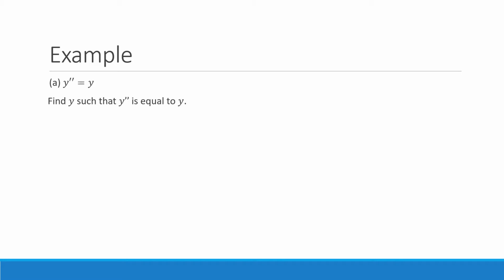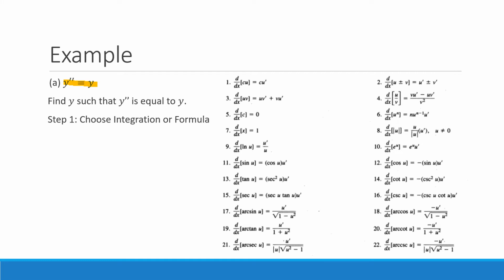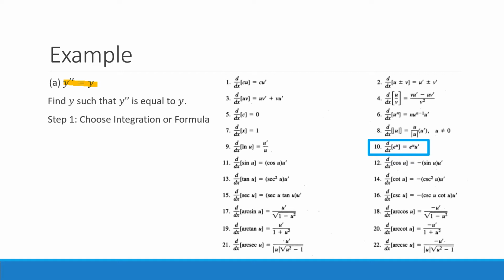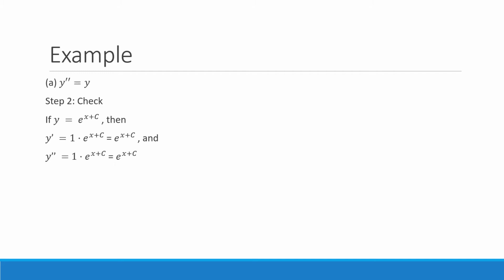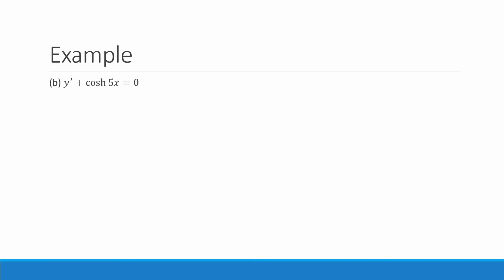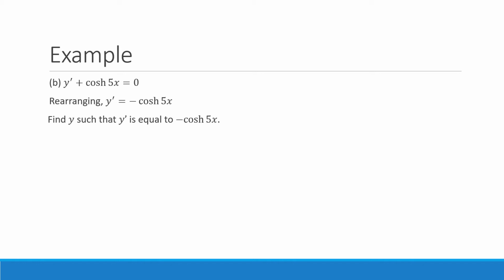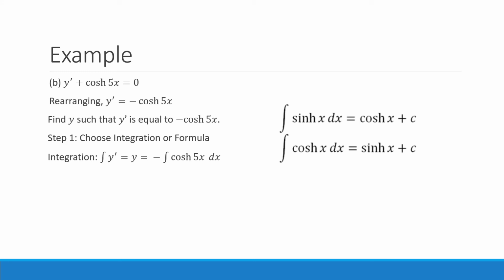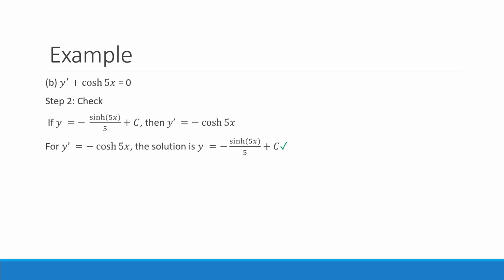Solve the Differential Equation | Calculus | Step-by-Step | HOMEWORK HELP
This video is a step-by-step tutorial for finding the general solution for differential equations.